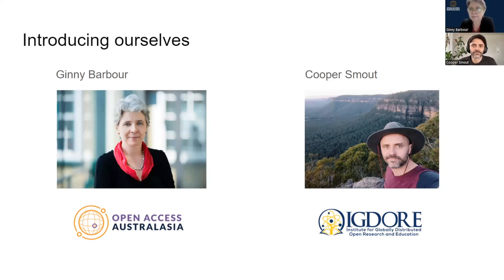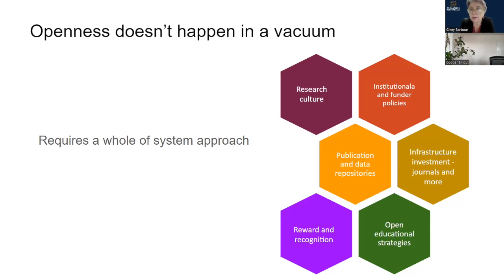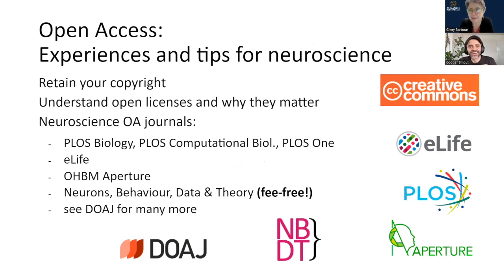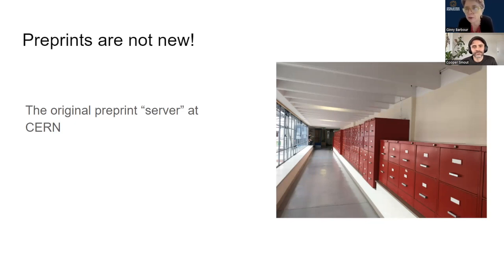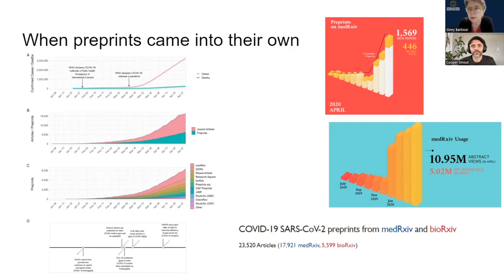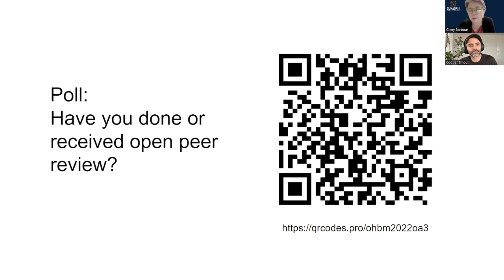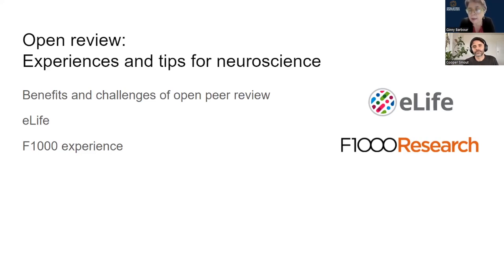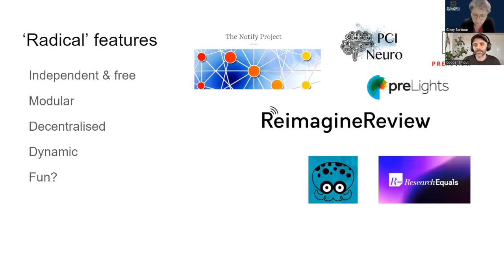OHBM 2022 | 2926 | Educational Course | Open Science Practices | Part 5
Title: Open publishing and peer review.
Session: Educational Course
Speaker: Cooper Smout
See abstract for \"OHBM Educational Course: Cultivating open science practices in academic research and culture\"